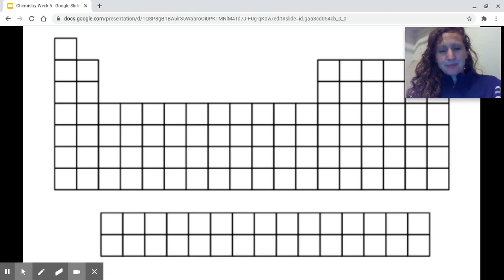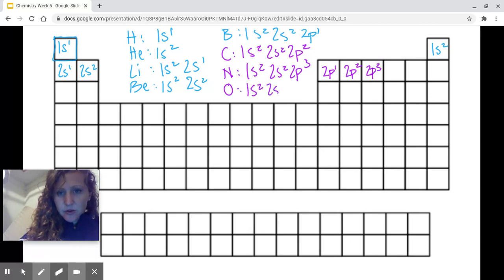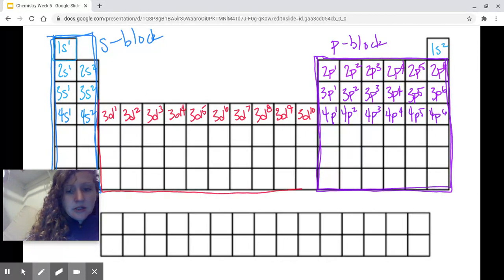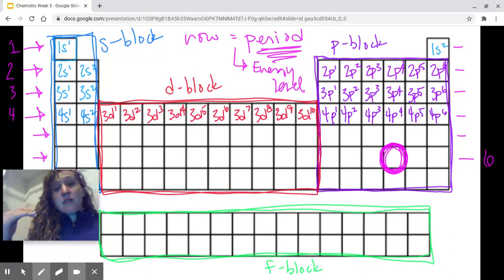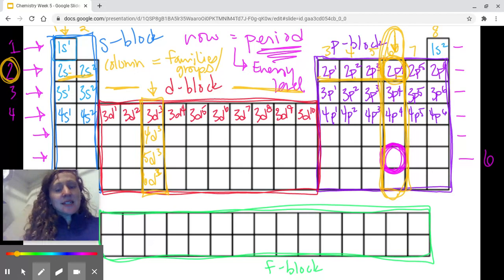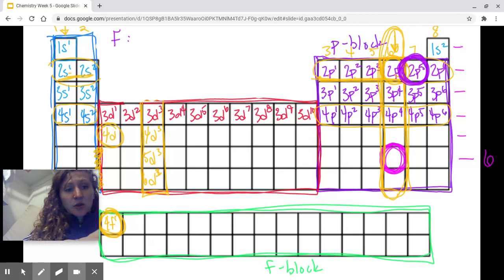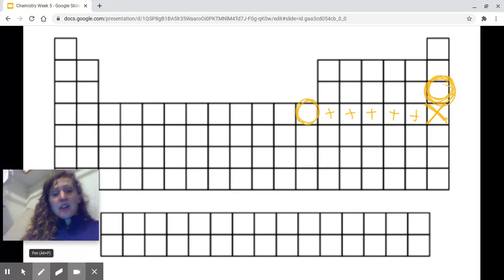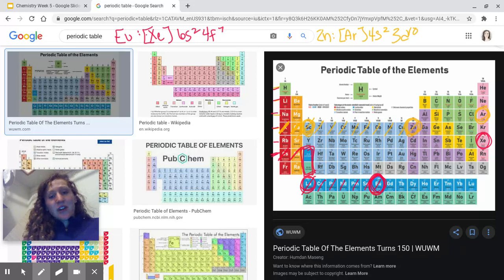Chem 1.5.6 PT Shortcut for Electron Configurations